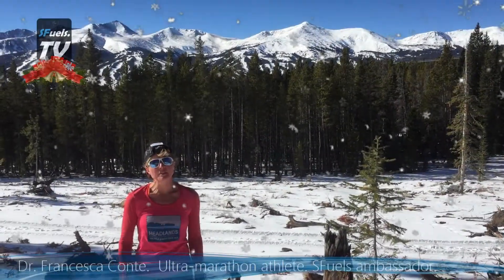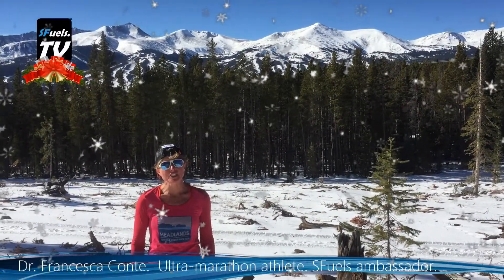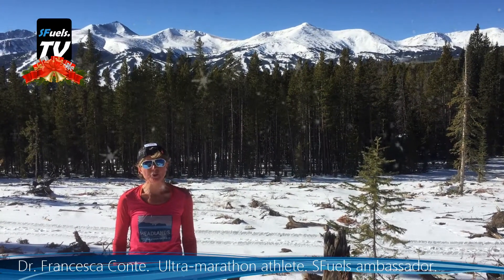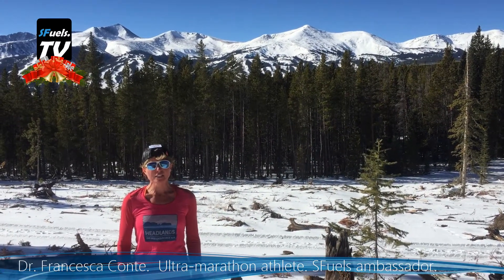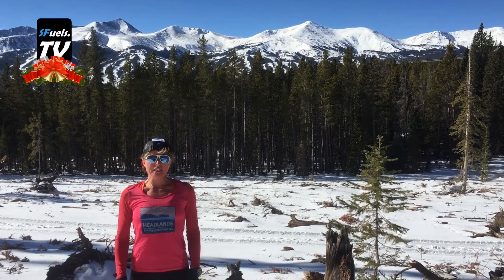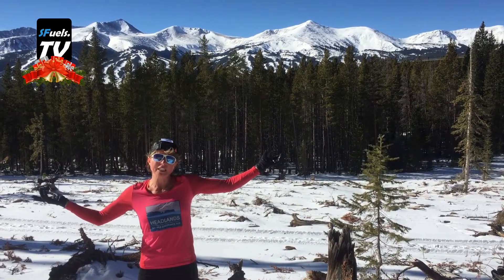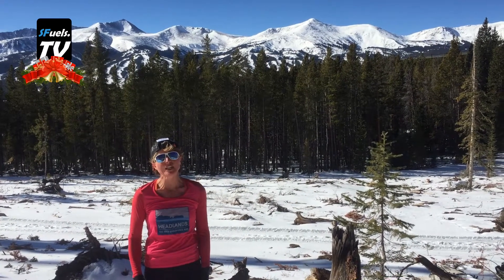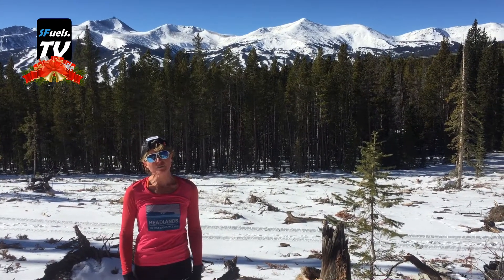Dr. Conte on keeping Low-Carb High-Fat fuels soft in the heart of Winter.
Winning Ultramarathoner and SFuels ambassador, Dr Francesca Conte talks about how she keeps her low-carb high-fat SFuels bars softer while training through Winter.

Special thanks to Aleksandr Shamaluev for the music track ehind this SFuels.TV video.

Song: Christmas Party.